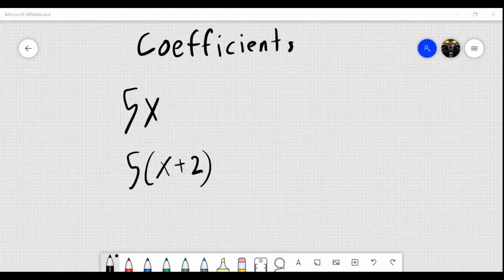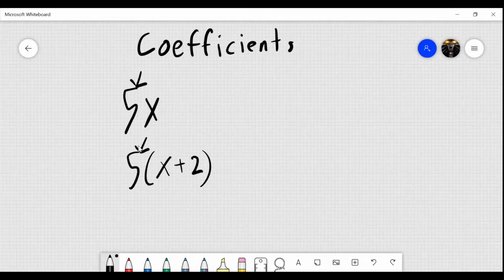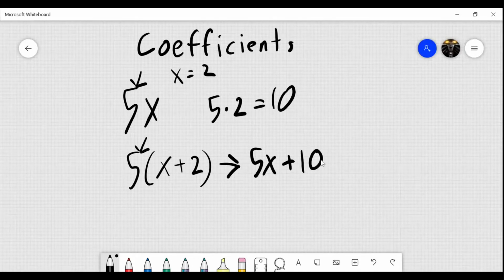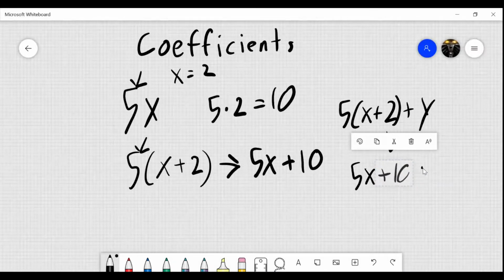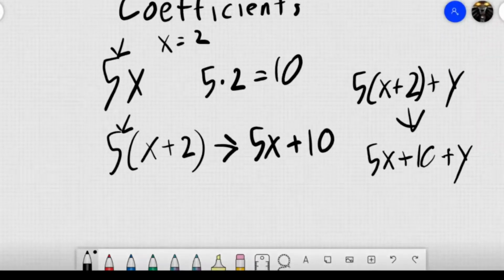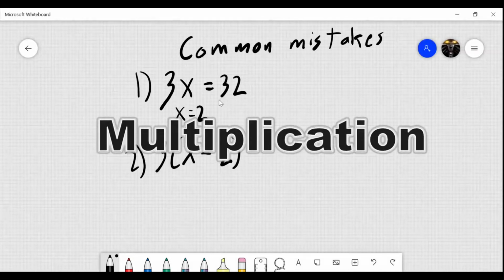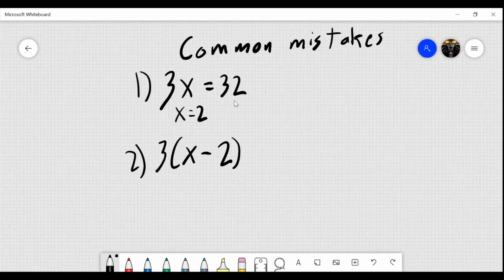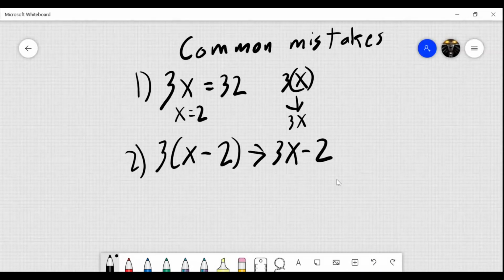Lesson Series Coefficient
In this Lesson we will discuss Coefficients